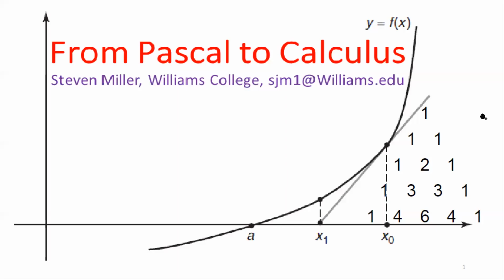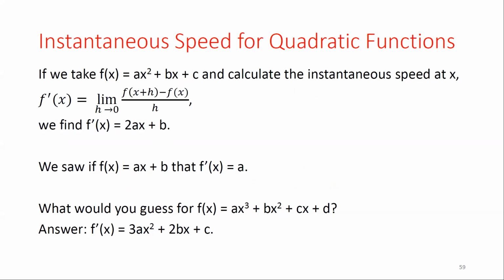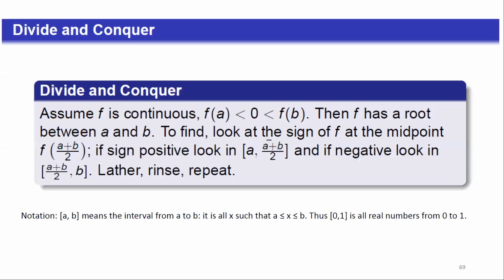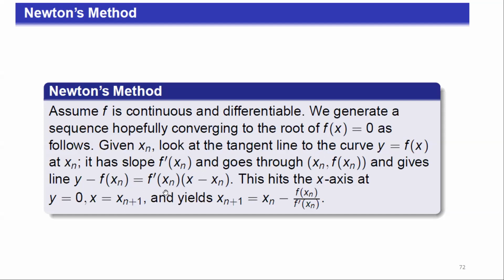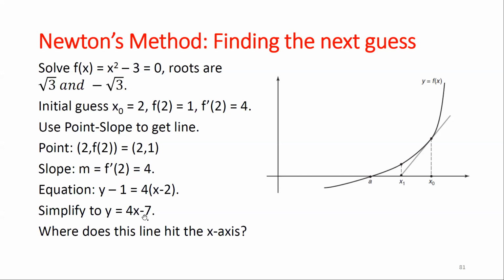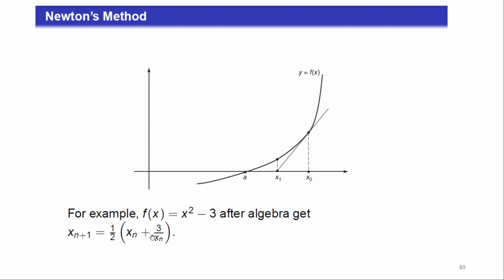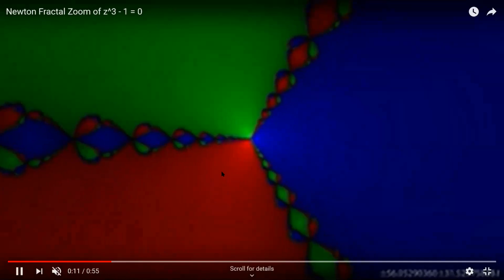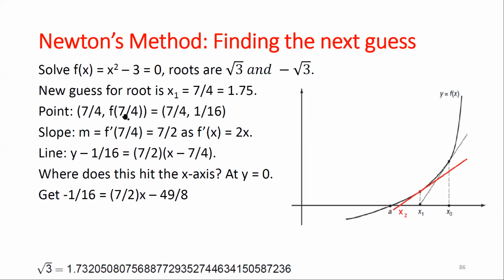CoronavrusLecture8 PascalToCalculusII Miller 25Mar2020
Coronavirus LectureVIII: Pascal to Calculus Part II: Steven Miller, Williams College